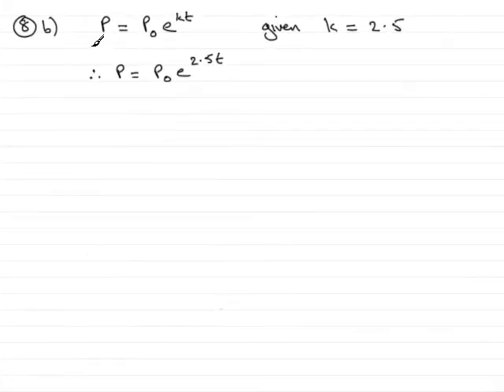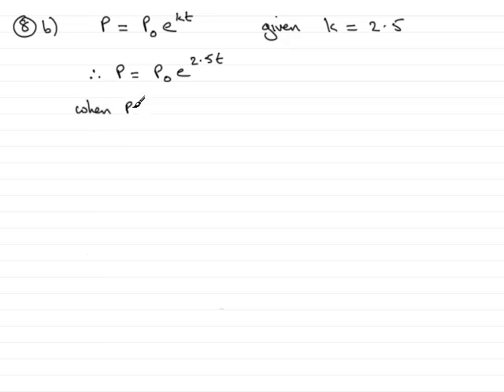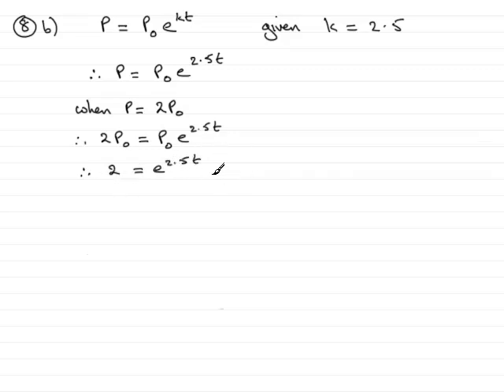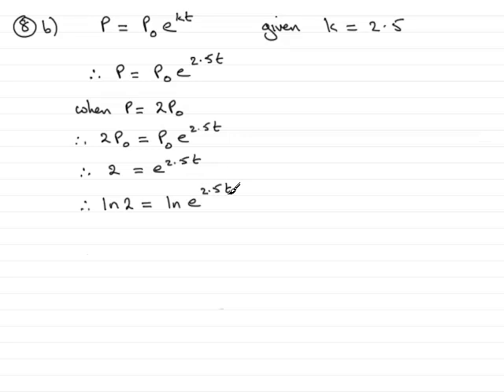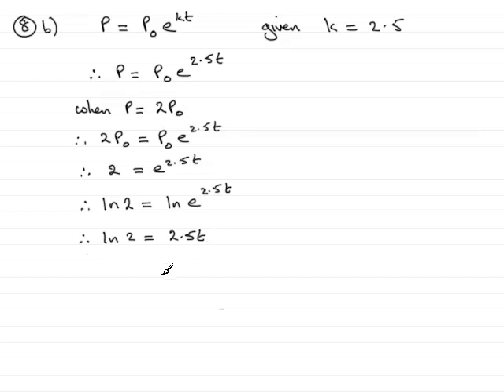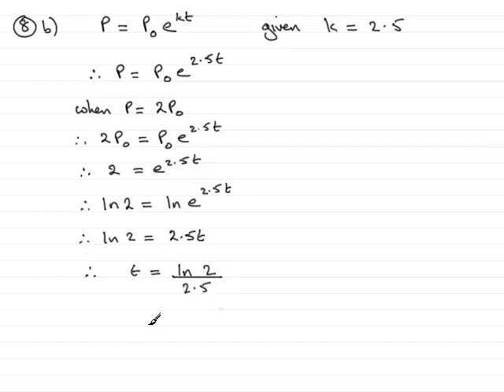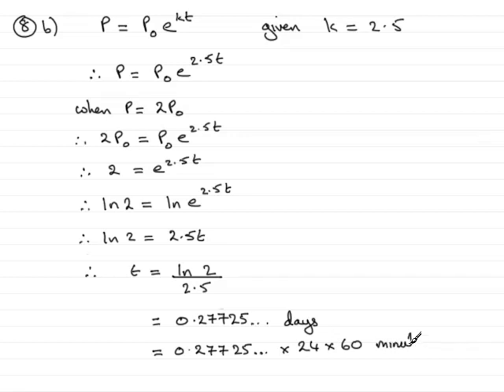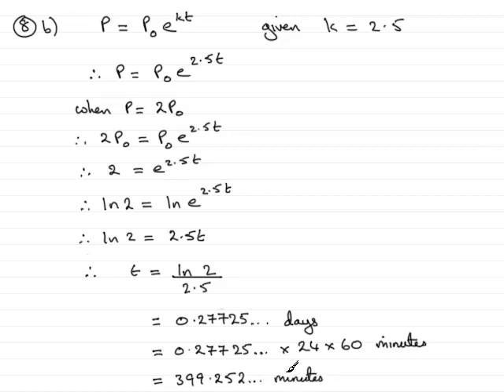A-Level Maths Edexcel C4 June 2007 Q8b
This is the second part to this question from Edexcel C4 June 2007 on differential equations.
To see the question and other worked solutions to maths past papers, tutorials etc. goto ExamSolutions